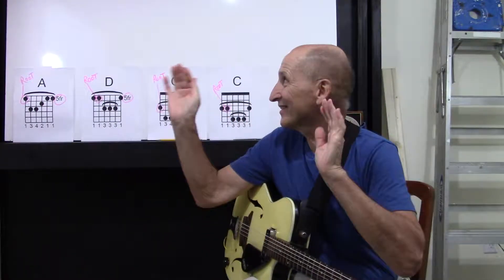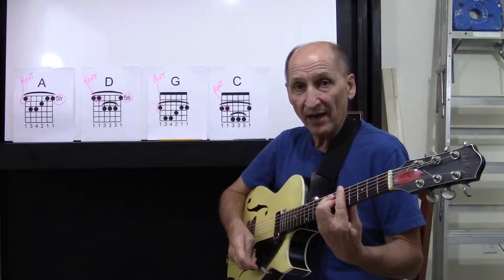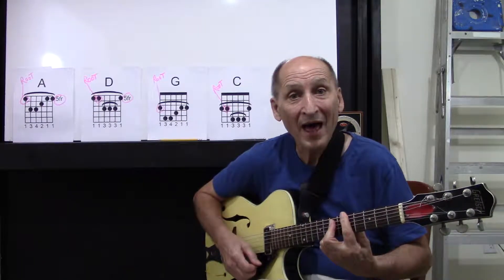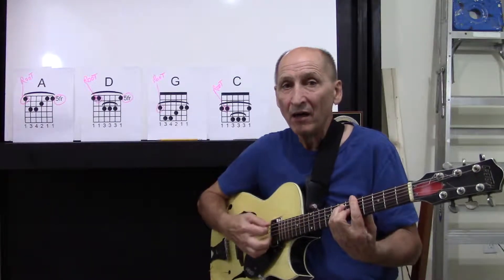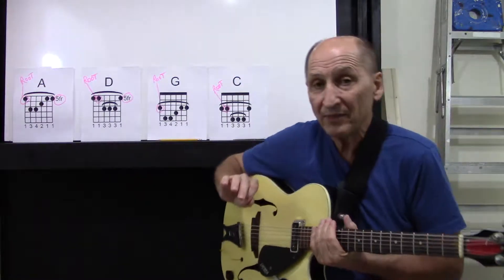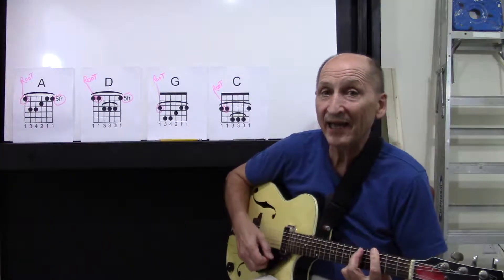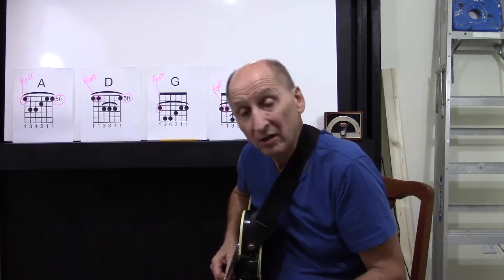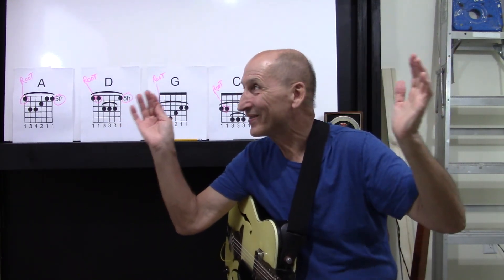A,D & G,C Bar Chord Fingering and Practice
Another Bar Chord Practice in preparation for playing a new song in the upcoming video!

Don't forget to grab your Mel Bay Book and your Pop Melodies book! The links are below!

Mel Bay Guitar Method 1

Easy Pop Melodies for Recorder